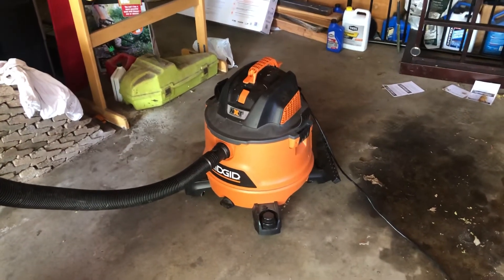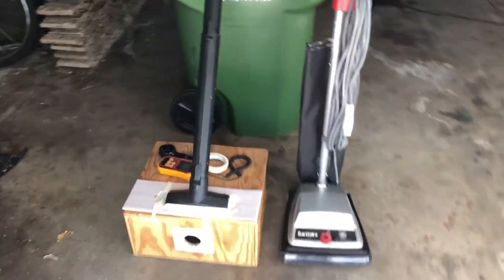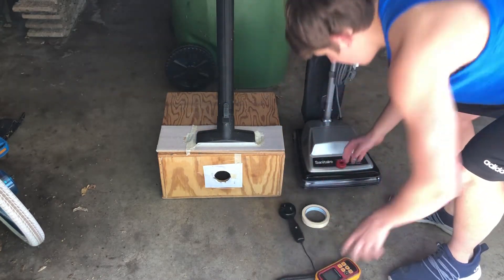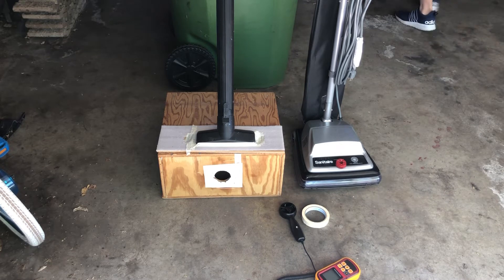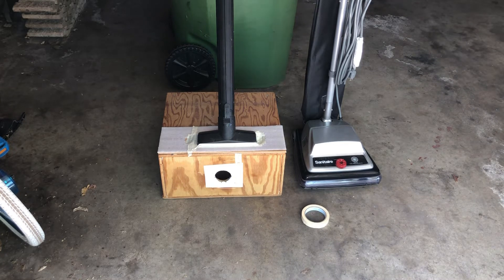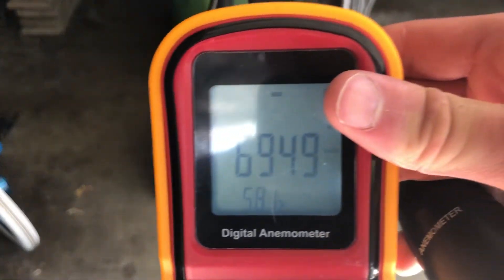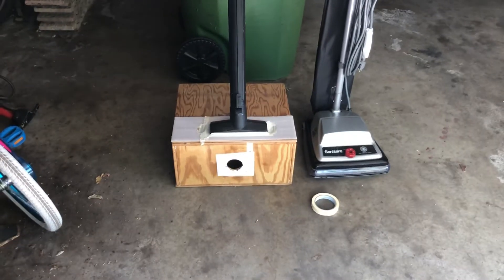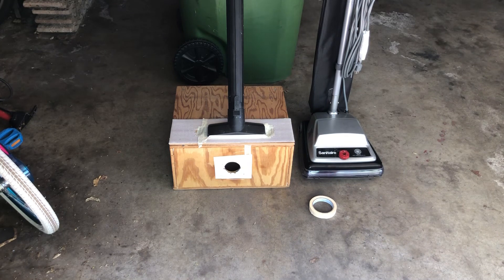Ridgid NXT wet dry vac airflow box test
181 CFM

so while it lost some more it still can keep up with a Sanitaire